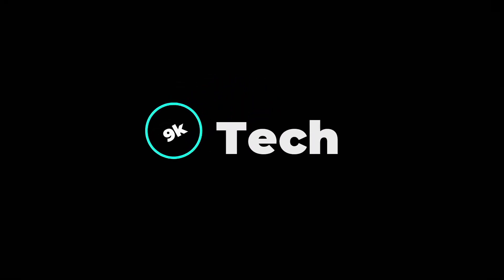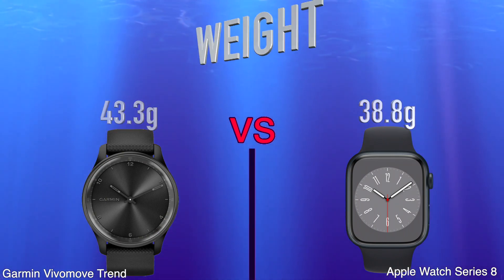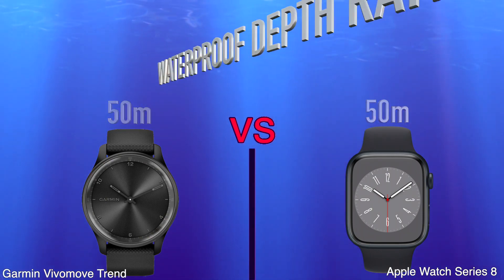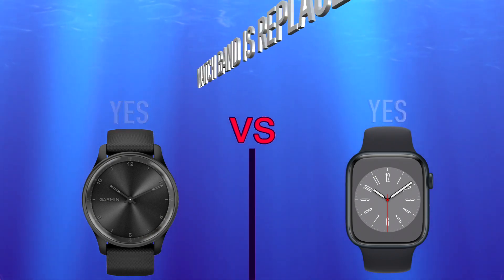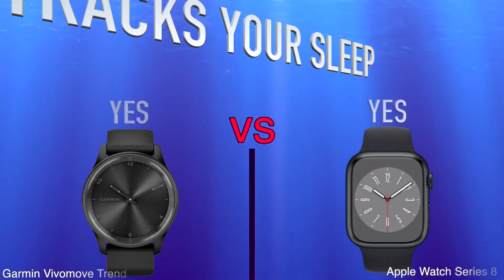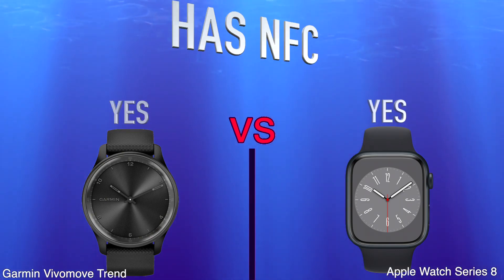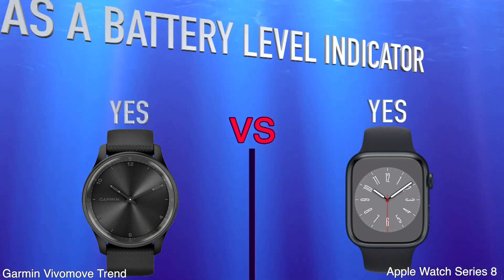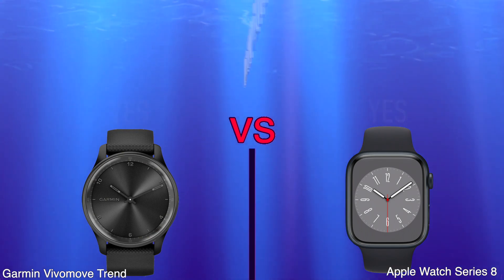Garmin Vivomove Trend vs Apple Watch Series 8